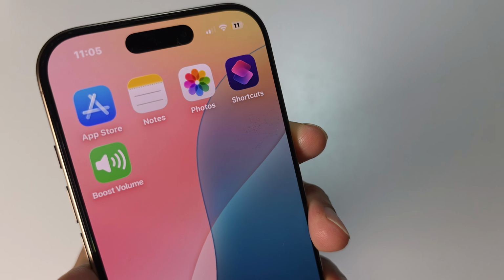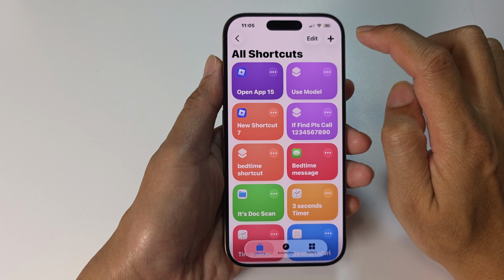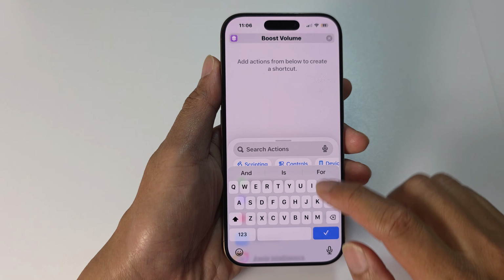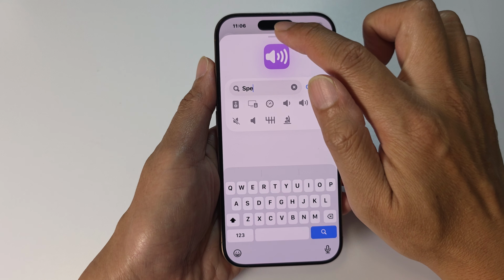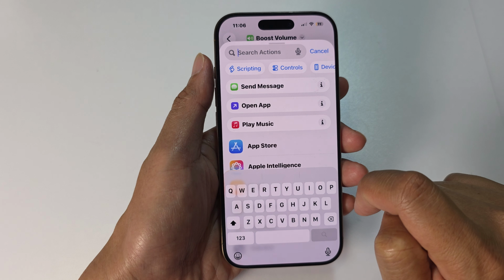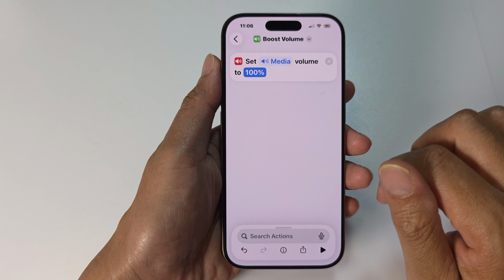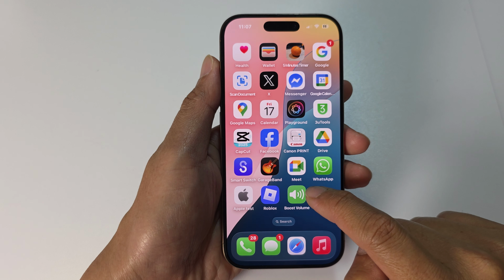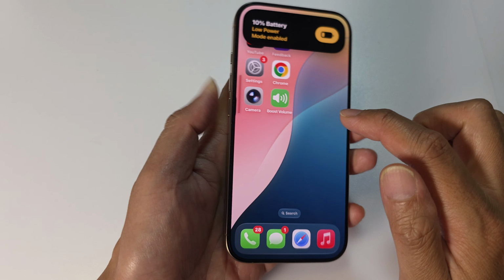Boost Max Volume Setup on New iOS 26.5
Learn how to boost the maximum volume on iOS 26.5 using the best iPhone settings. You can remove volume limits, adjust audio settings, and make your iPhone louder for music, videos, and calls.